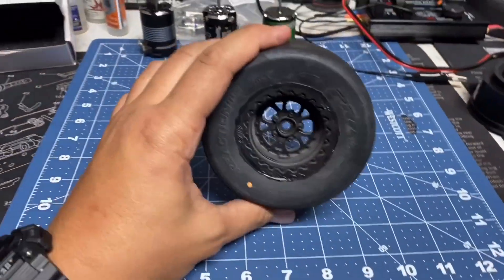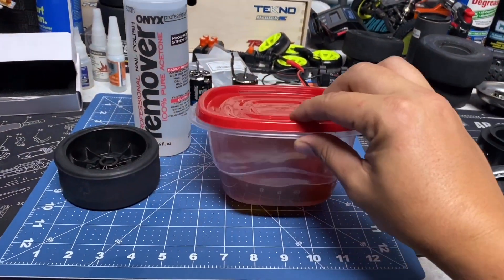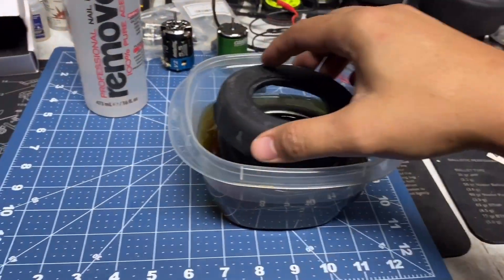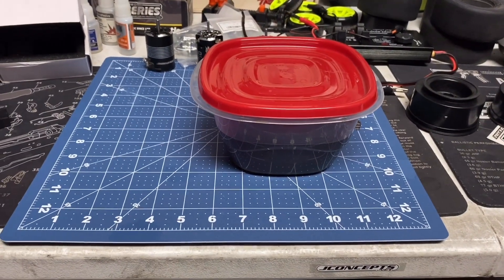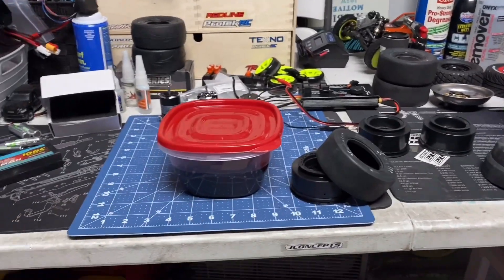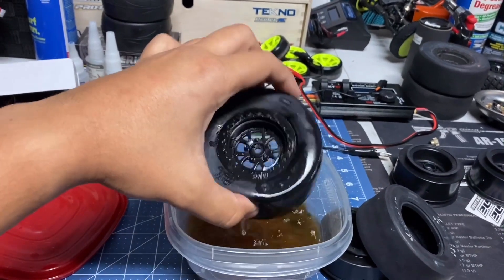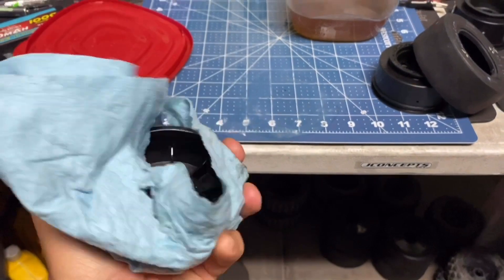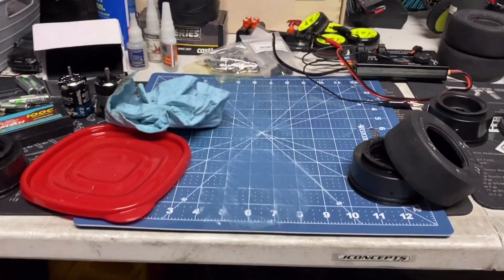HOW TO — The Best Way to Remove RC Tires